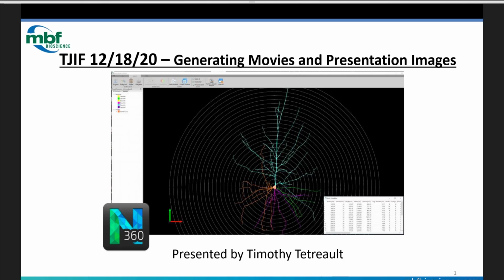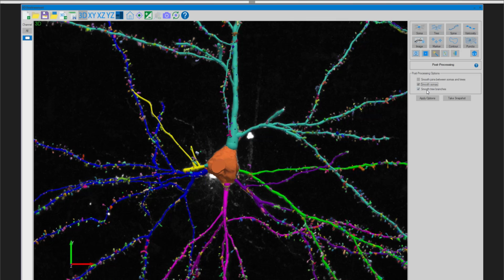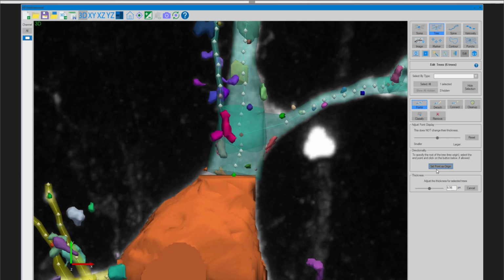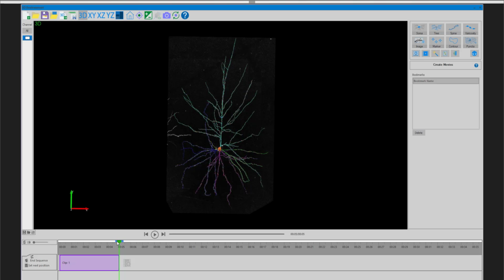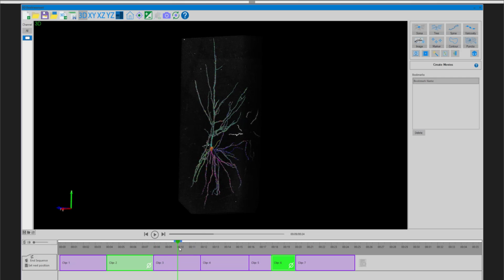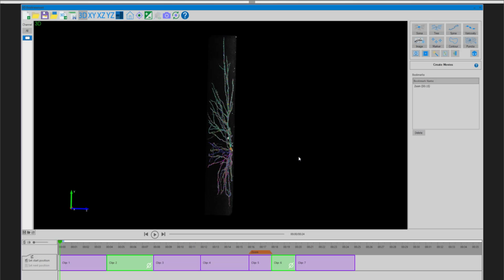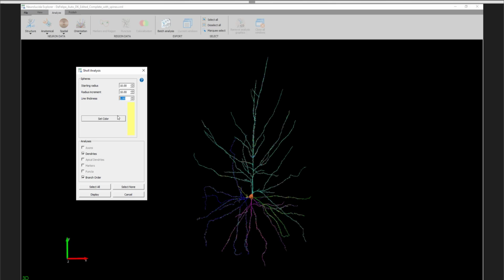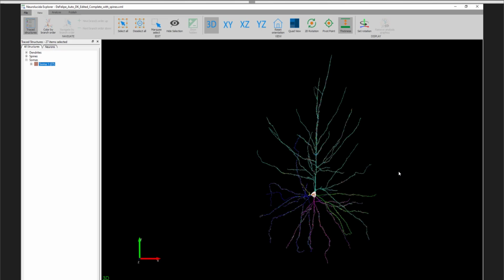Webinar: Generating movies and presentation images with MBF Bioscience products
Join MBF Labs Analyst, TJ Tetreault, to a get an overview of how you can prepare your visual data, and more specifically, how the Post Processing feature and the Movies capabilities work. Whether you’re preparing to create a graphic for your latest grant proposal or looking to create a video for an upcoming presentation, our suite of MBF Bioscience products can help you get the result you’re looking for!

0:00 - Intro
0:04 - Introduction to the Webinar
3:30 - Post - Processing
7:40 - Making Sure the Data is Presented Correctlt
10:05 - Question 1
10:40 - Movie Mode
19:58 - Question 2
21:18 - Question 3
21:36 - Presenting Data
26:20 - Wrapping up the Webinar
29:42 - Outro